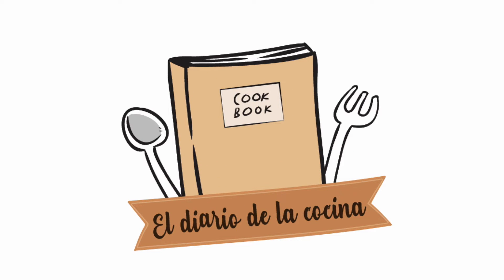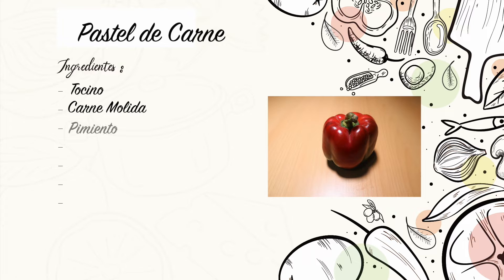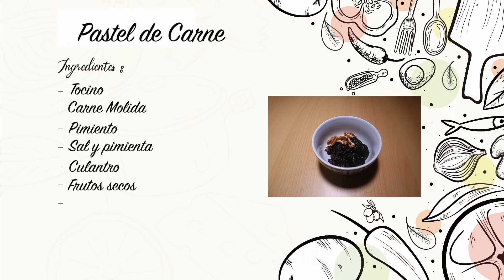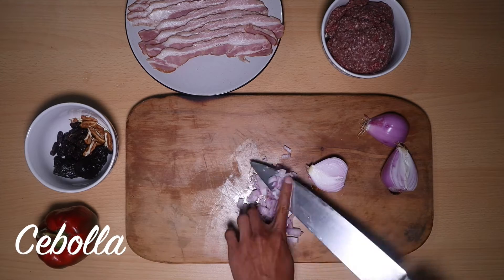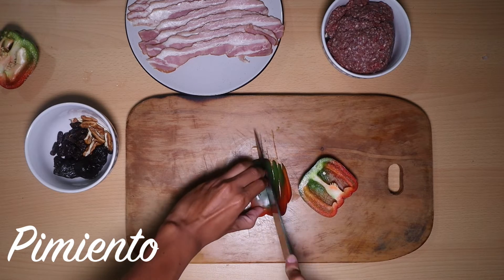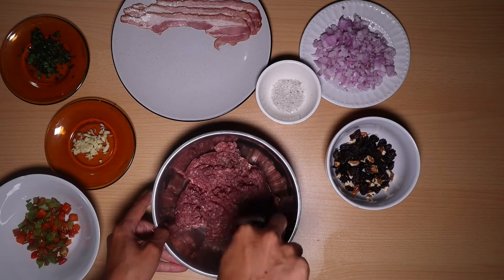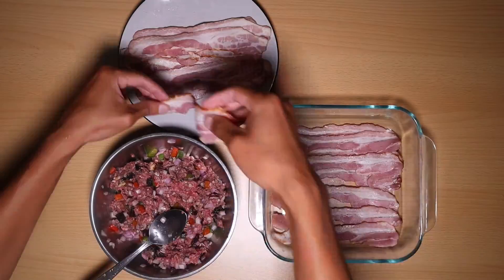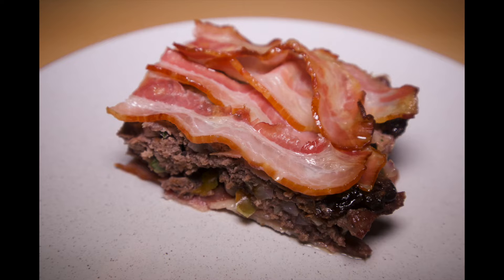RECETA DE PASTEL DE CARNE (FACIL)- EL DIARIO DE LA COCINA #78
⭐ Esta vez les presentamos una receta fácil y rápida con carne⭐
Super fácil de hacer con pocos ingredientes y muy rica